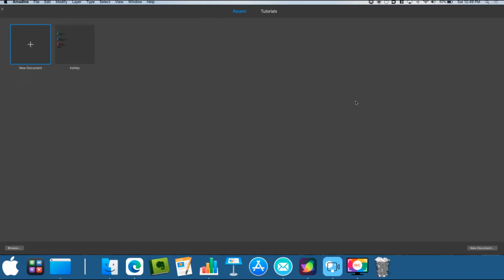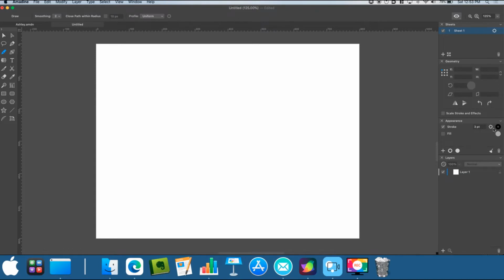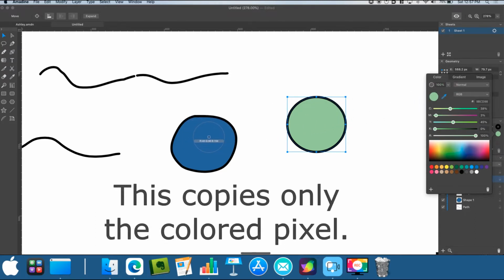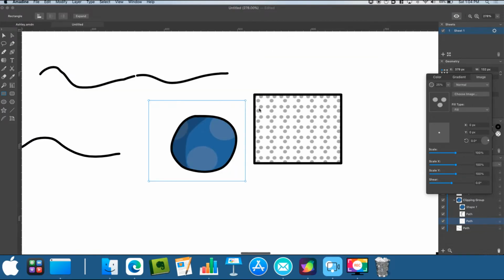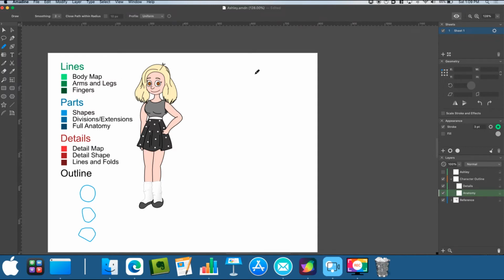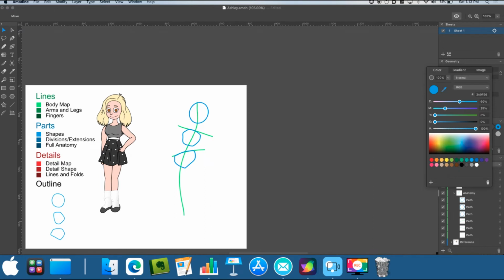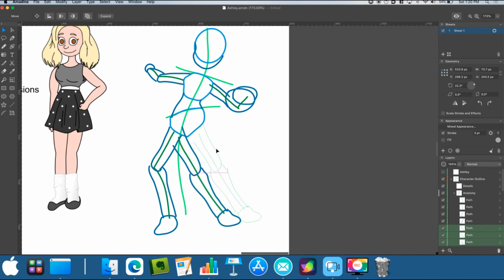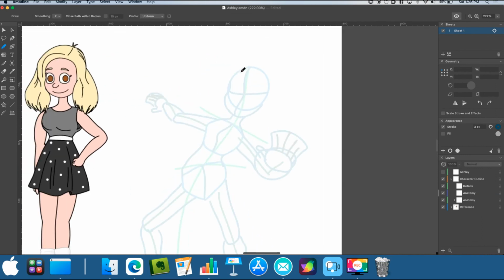Character Drawing in Amadine Part 1 - Figure Drawing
As requested, here is a series of three videos on how to do advanced cartoon drawing in the vector designing program, Amadine, by Belight.